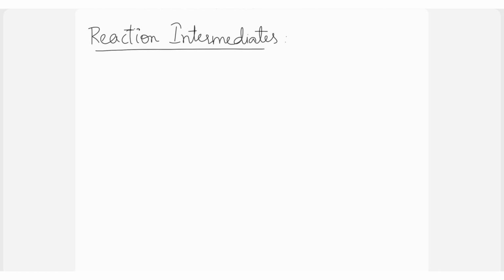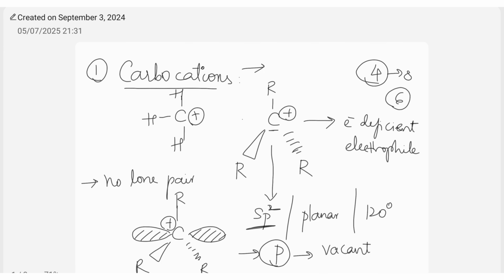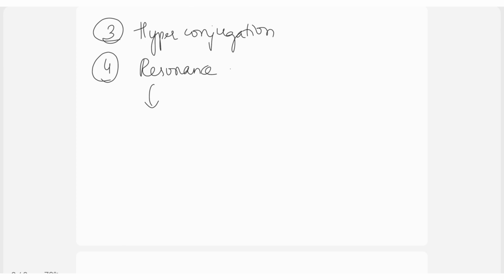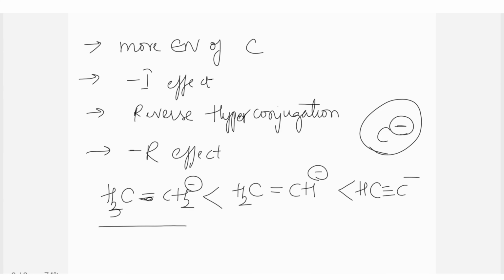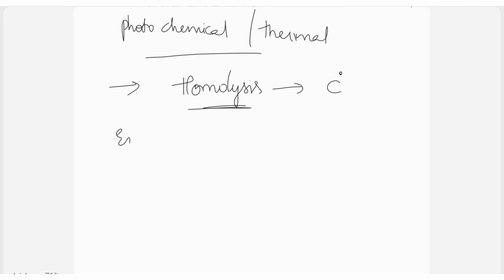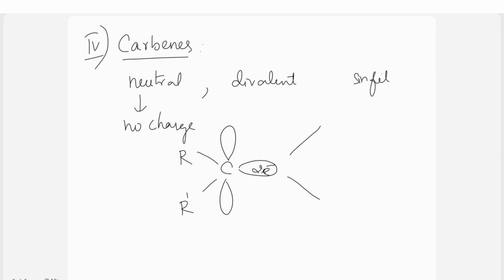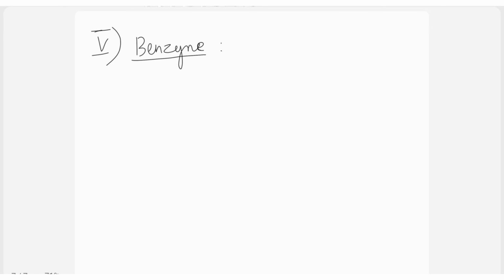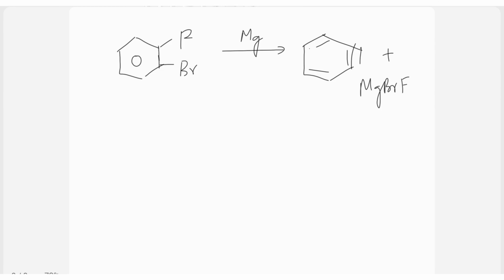Reaction Intermediates | Organic Chemistry | Chemistry EduHub